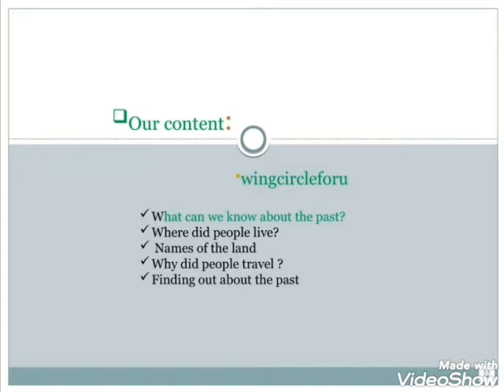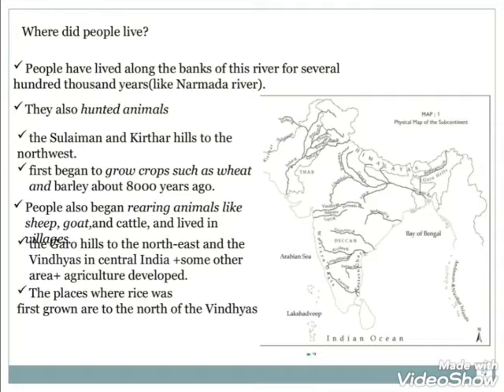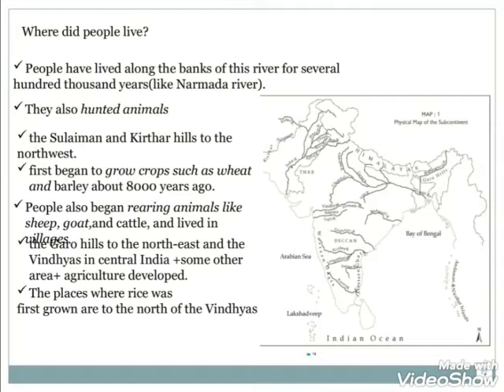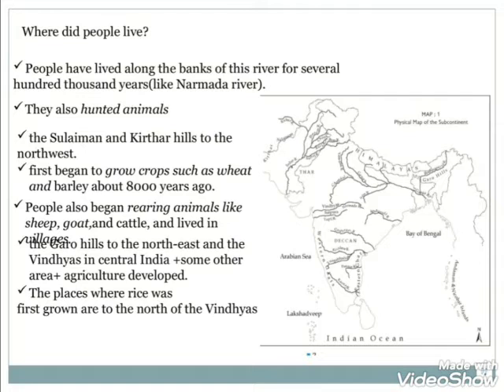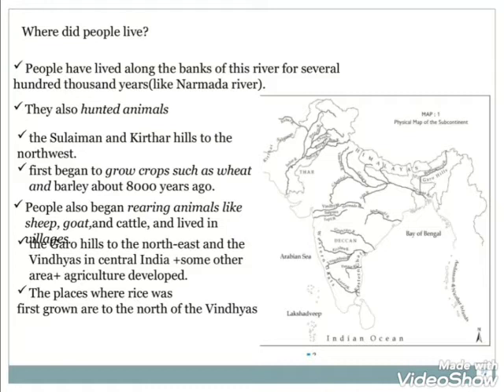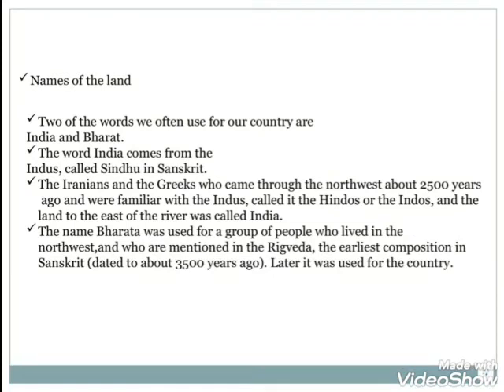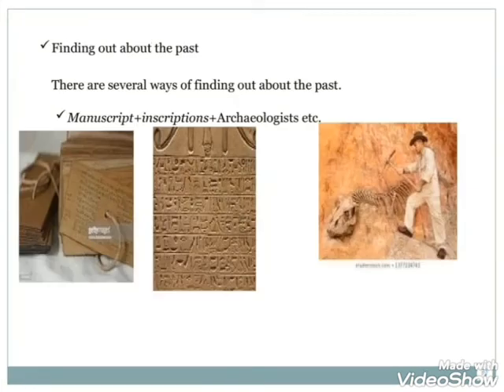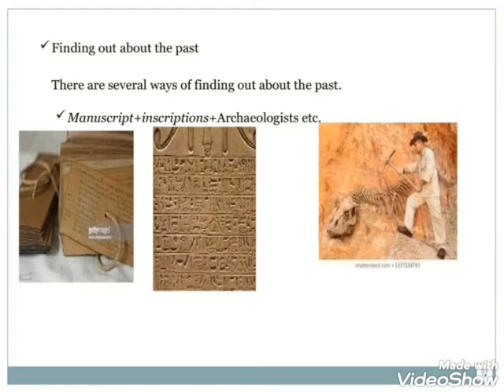Chapter 1 - What, Where, How and When?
Class 6 science History Chapter 1 try to understand what the source of  History are and Why do we need these sources.They teach you about archaeological source of the History and the literacy source of history.it dealt with a lot of fundamental question.some such questions include,what are manuscripts and inscriptions?
Where did people live?What did people do for living?How did people gather basic amenities of life ?How did they communicate?What is archaeology and Who are archaeologist ?